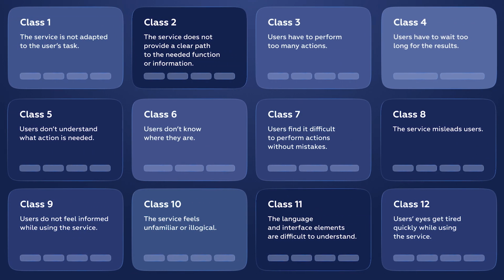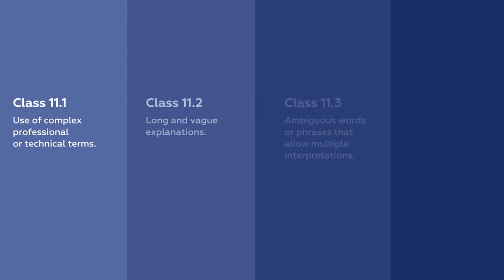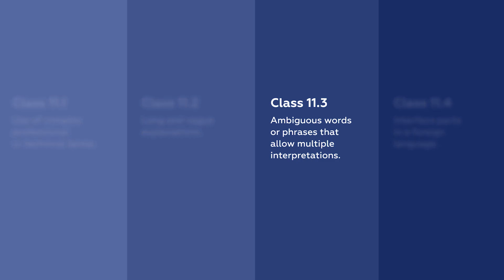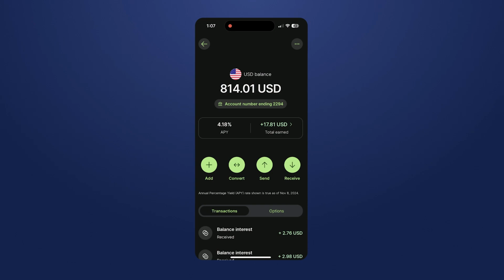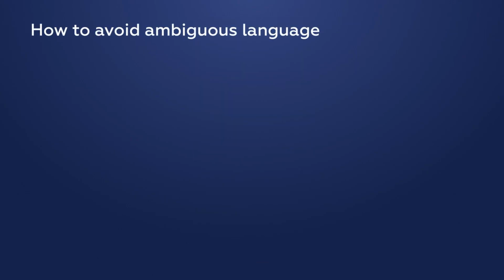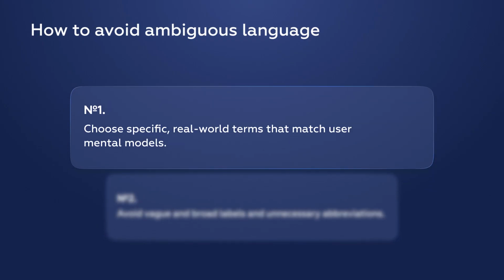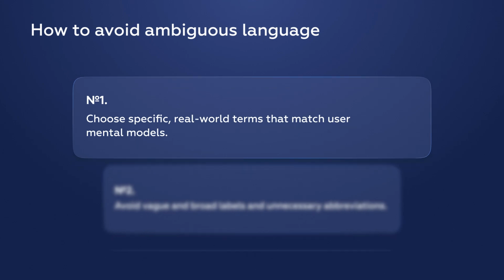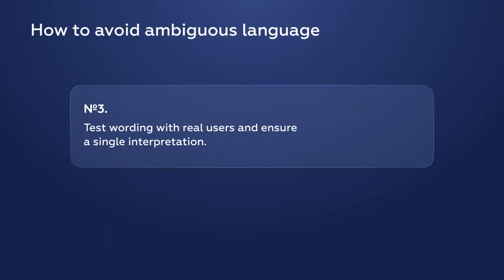UX issues caused by ambiguous labels and wording — UX Problems Guide Class 11.3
In this episode of the Markswebb UX Problems Guide, we explore Class 11 — situations where the language and interface elements are difficult to understand. Subclass 11.3 focuses on cases where words or phrases are ambiguous and allow multiple interpretations.

Unlike issues where text is long or complex, this problem arises even with short labels or microcopy. When wording is vague, overly broad, or rooted in professional terminology, users struggle to understand what an interface element actually means. As a result, different users interpret the same label in different ways — which directly undermines usability.

Based on Markswebb’s research across more than 100 digital services, ambiguous language most often appears in two situations: when labels are too generic (for example, “Featured” or “Other”) and when professional or regulatory terminology conflicts with everyday user language. This issue is especially common in financial services, where unclear wording can lead to incorrect decisions and failed transactions.

We illustrate the problem with an example from Ameria Bank, where users see both “Current balance” and “Available balance” without any explanation. While the distinction is technically correct, the lack of clarification forces users to guess which amount they can actually spend. In contrast, Wise avoids ambiguity by showing a single balance that clearly represents usable funds.

The video concludes with practical recommendations: choosing specific, real-world terms aligned with user mental models, avoiding vague labels and abbreviations, and testing interface language with real users to ensure a single, clear interpretation.